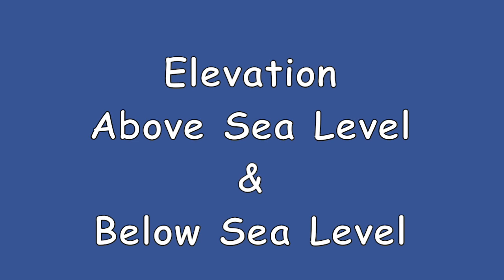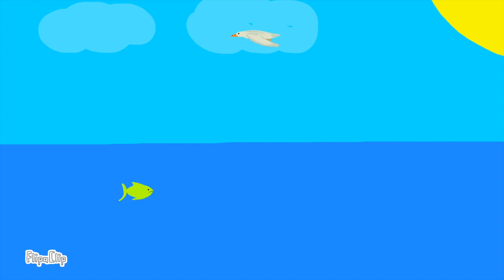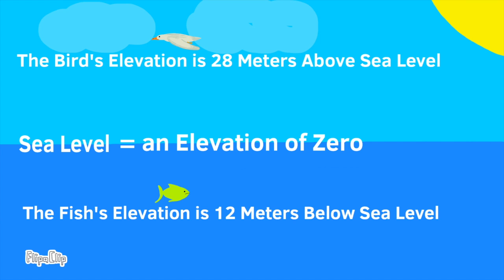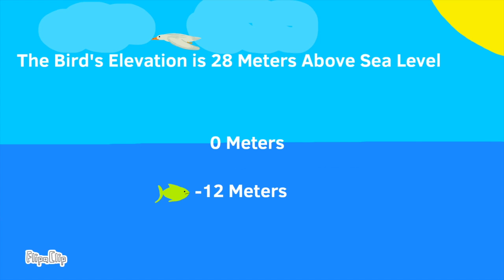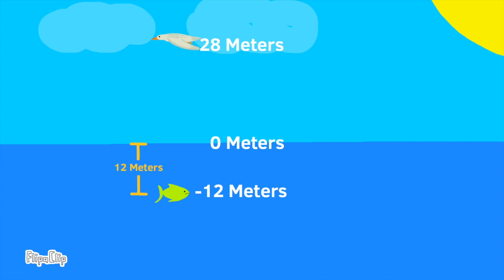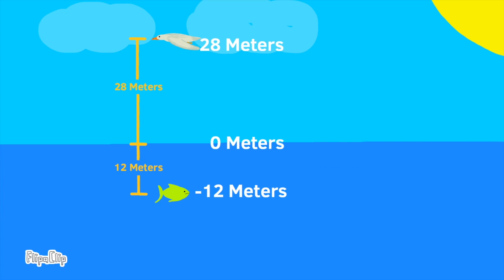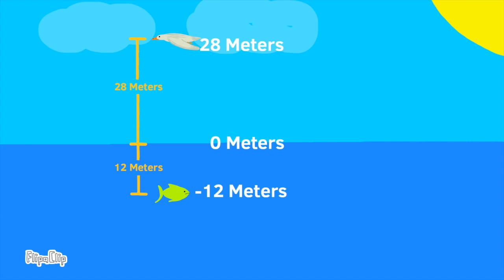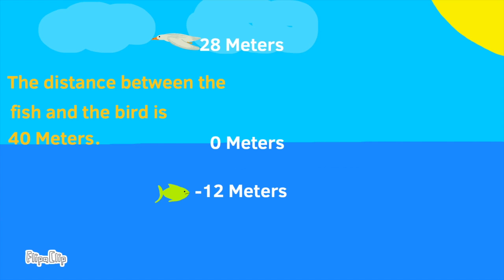Elevation - Above and Below Sea Level (Illustrative Math)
😉 Support for teachers and parents, This math tutorial is on elevations above sea level and below sea level. Absolute value is used to determine elevations. 7th grade Illustrative Math, Unit 5, Lesson 1. Search 751math to find this lesson fast (7th Grade, Unit 5, Lesson 1).